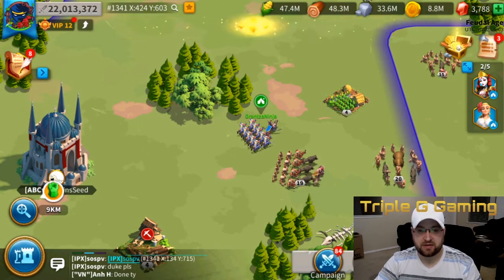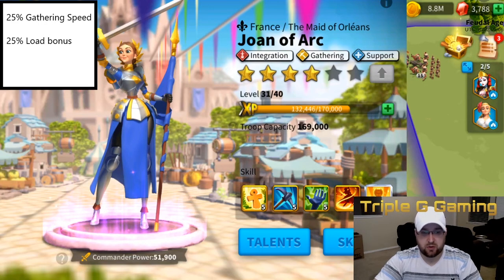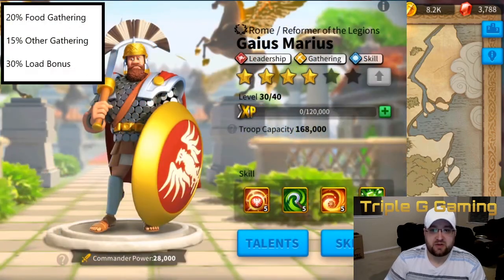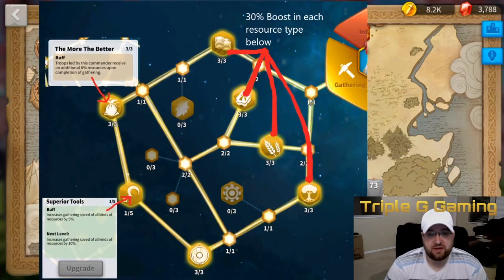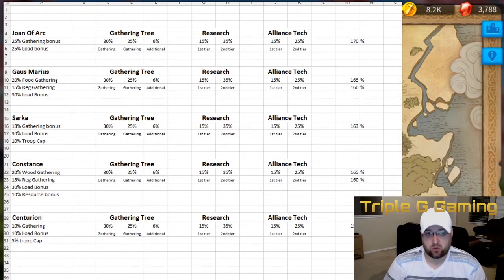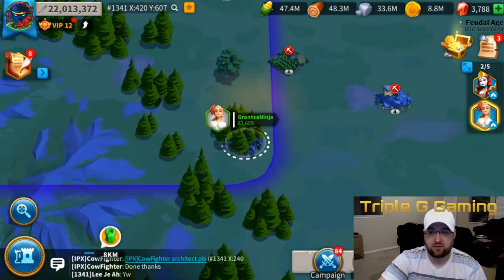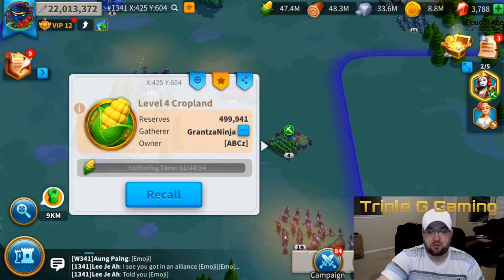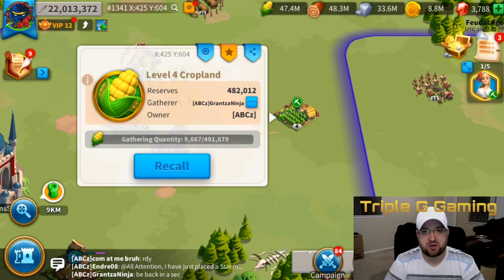Rise of Kingdoms - Best Gathering Tips and Tricks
Gather in half the time!
New and Old players - Details and Stats for Gathering Commanders
Leave comment of other tips and tricks